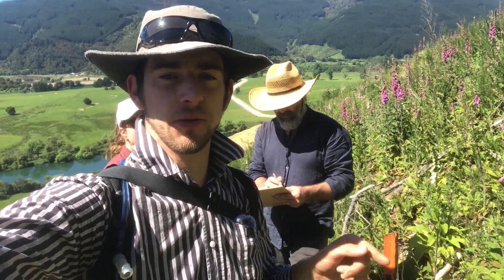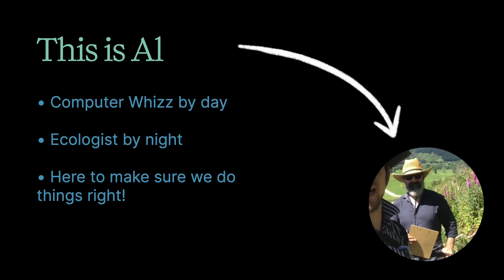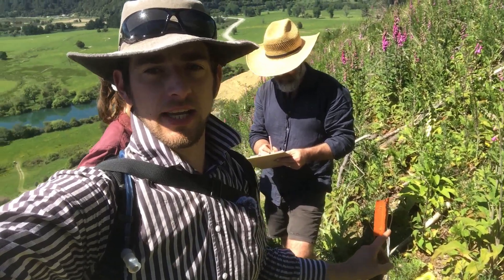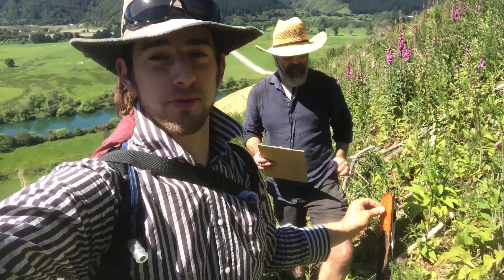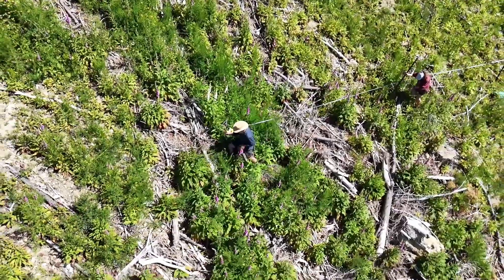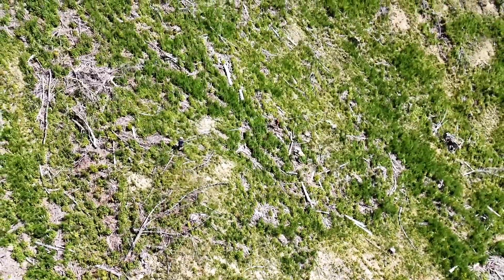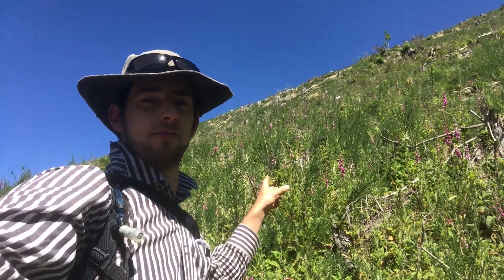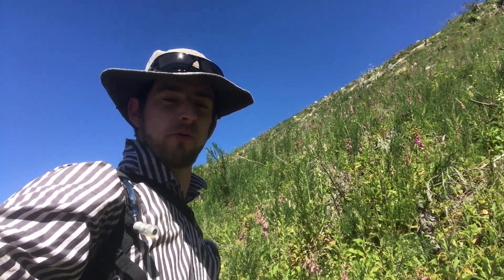Measuring Biodiversity in Our NZ Native Forest Restoration – Early Plot Setup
🌿 Biodiversity returns as we dive into NZ native reforestation on our hillside, showing the first 20 m × 20 m biodiversity measurement plot.

👣 Watch us stake the plot, set bearings, and explain how we’ll record bird, plant and insect species over time.
🦜 Learn why a diverse native bush makes the ecosystem more resilient to fire, pests and climate stress.
🔧 Get a quick glimpse of the tools and simple methods you can use on your own land.

00:00 Setting Up the Biodiversity Plot
01:12 Understanding Biodiversity
02:54 Choosing the Plot Location
03:12 Plot Measurement and Setup
04:06 Conducting Biodiversity Measurements
05:42 Interesting Random Fact - Bees are AMAZING:

We’re restoring a native New Zealand forest on former pine plantation land.
Join our regeneration journey as we learn how to bring degraded land back to life through native reforestation and ecological restoration.

We also share practical tips on growing food, with a focus on native plant propagation and edible & medicinal plants, plus hands-on DIY projects for sustainable, resilient living.

Whether you’re in New Zealand or watching from abroad, discover real-world techniques to care for land, build resilience, and regenerate ecosystems.

Always POSITIVELY identify the plants you will work with and plan to eat.

Everything we share in our videos serves purely as inspiration, not as instruction.

Seek out professional (medical) advice when necessary.